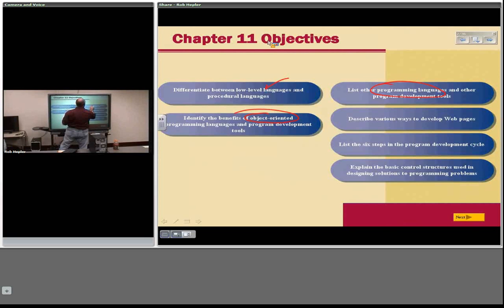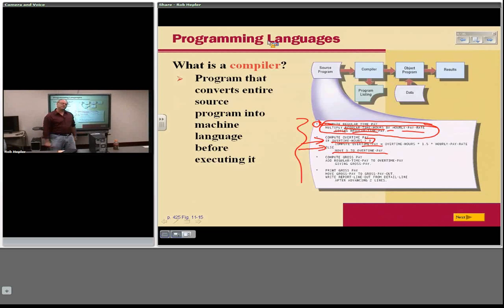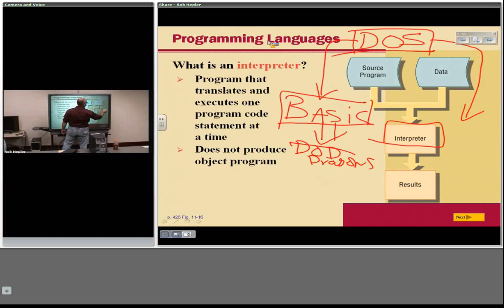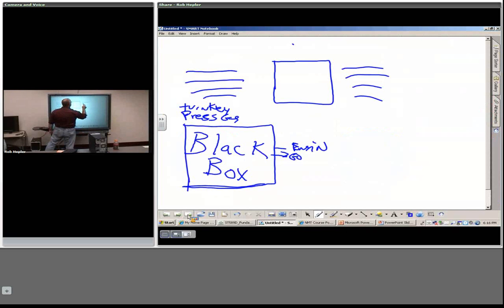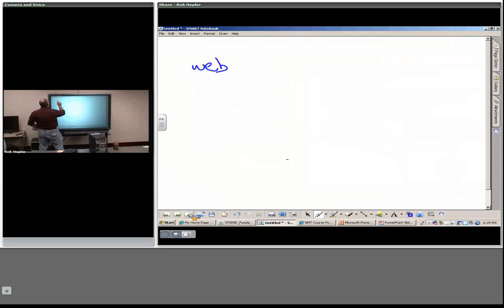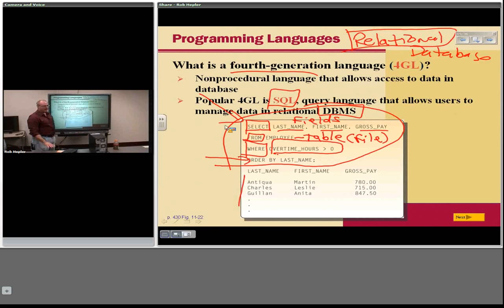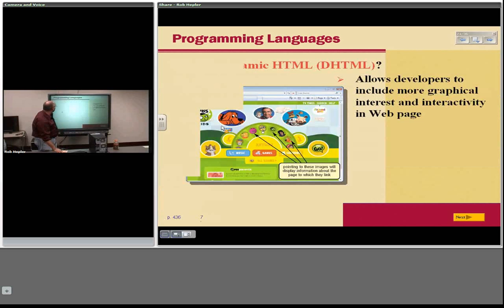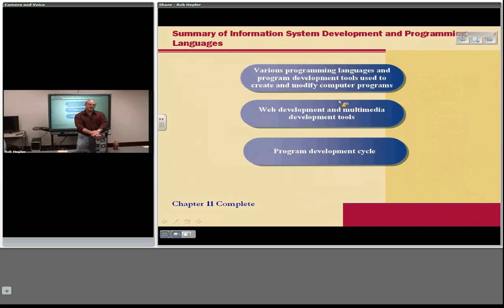14 Programming Languages Fundamentals of IT Hepler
Lecture from a previous version of this class to supplement new recordings.

This lectures discusses how we create command files to instruct the computer how to operate. How do we translate Human language in something the machine can act upon?